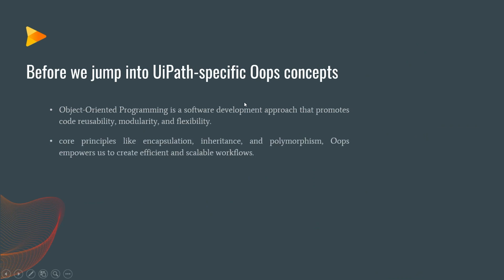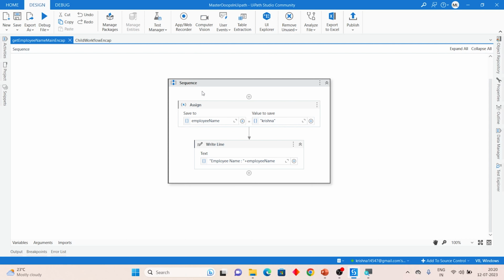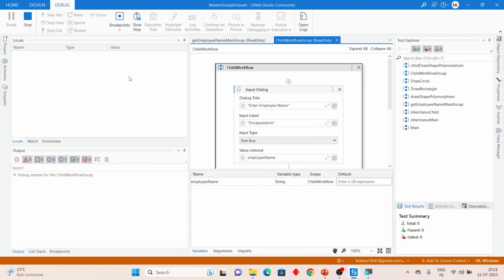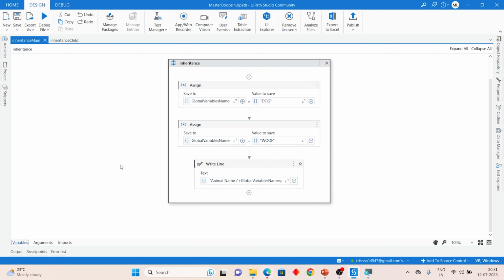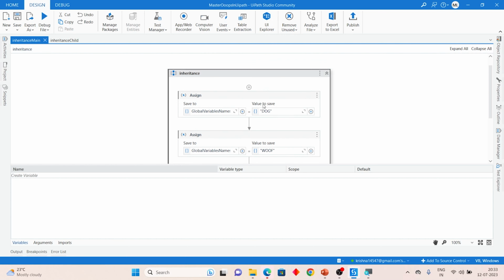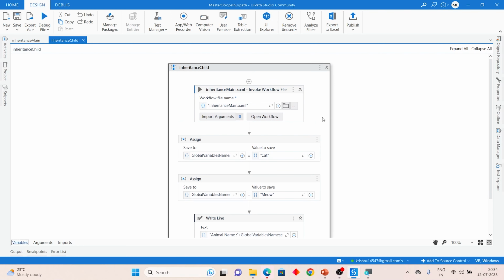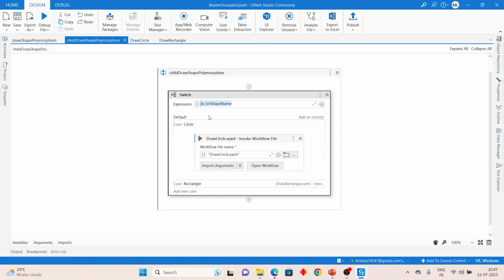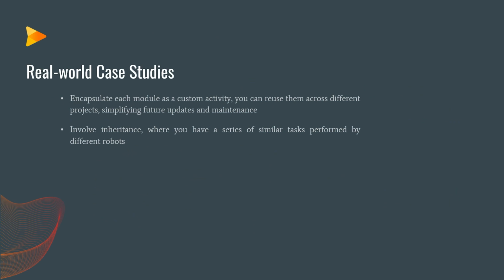Mastering Oops Concepts in UiPath | The Ultimate Guide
Welcome to our comprehensive YouTube tutorial on mastering Object-Oriented Programming (OOP) concepts in UiPath! In this video, we'll take you on a journey through the fundamental principles of OOP and show you how to apply them effectively within the UiPath automation framework.